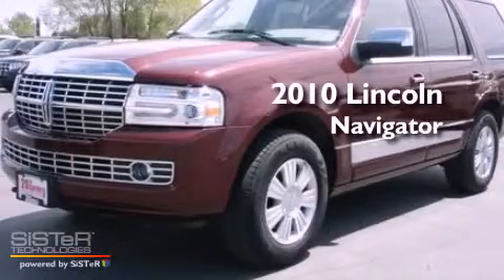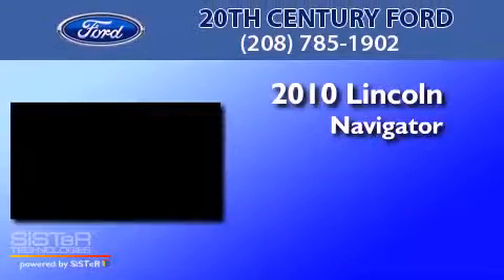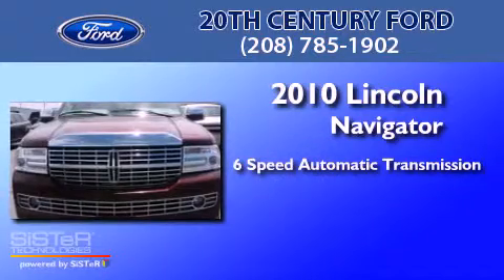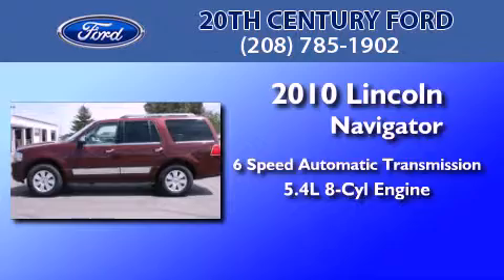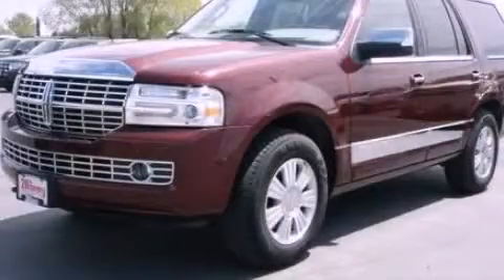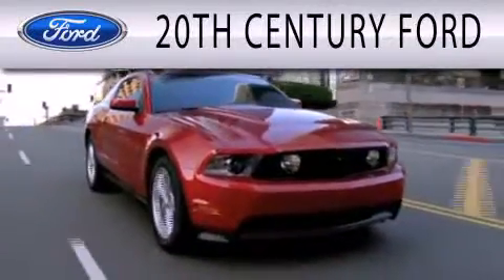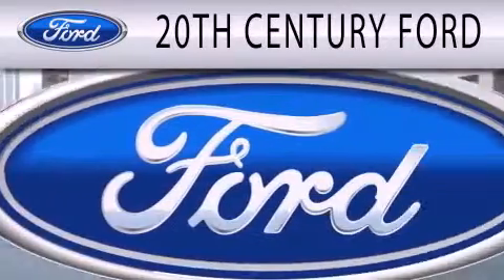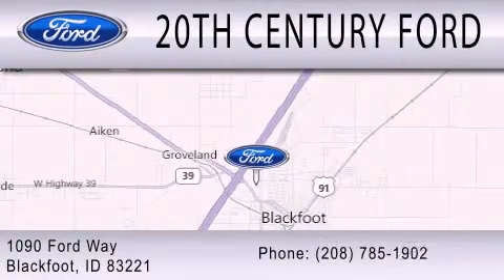2010 LINCOLN NAVIGATOR ID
Year : 2010
 Make : LINCOLN
 Model : NAVIGATOR
 Engine : 5.4L V8
 Trans . : AUTO 6SPD
 Exterior : RED
 Miles : 17,066

 Stock : RT28

 1090 Ford Way
  , ID 83221